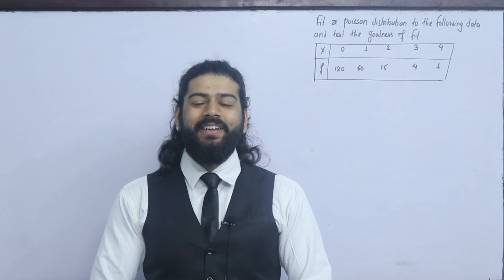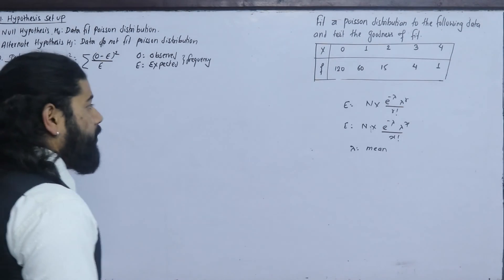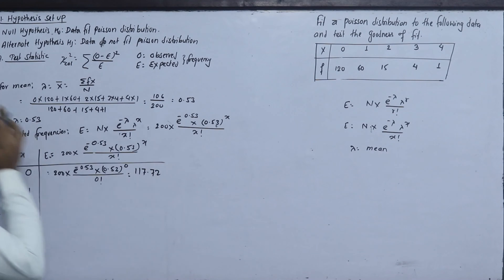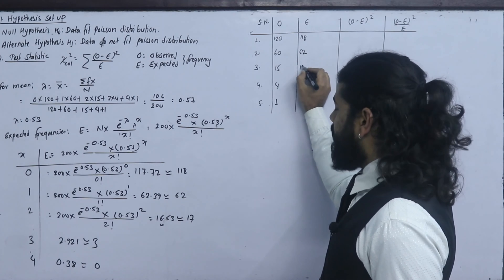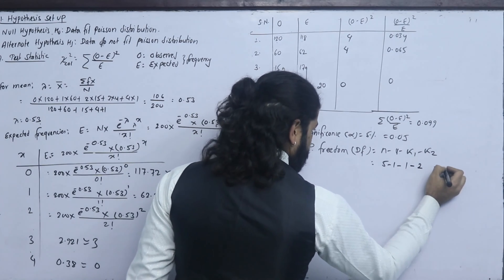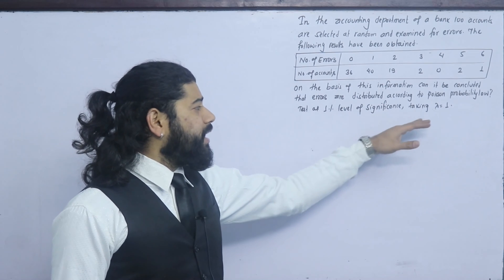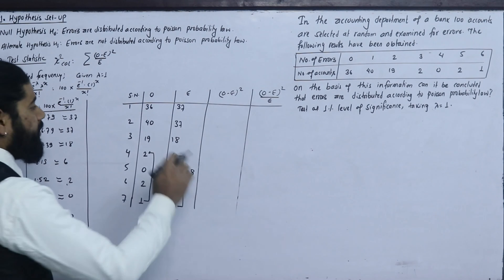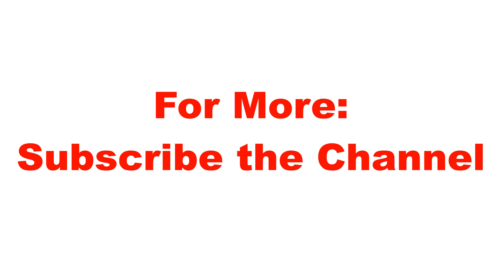Chi Square Test Part 4 Goodness of Fit Poisson Distribution Hypothesis MBS/MBA/MPA/BBA Statistics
Part 1 Introduction of Chi Square test, Formula Discussion, Hypothesis set type, Types of Chi Square test

F- Test
Part 1 Introduction of F Test (Variance Test), Formula Discussion, Difference between variance test and T test.

MBS First Semester Statistics Solution
MBS MBA MPA BBA Statistics Hypothesis
Hypothesis Test Z -Test, T Test, F-Test and Chi Square Test
TU Solution Hypothesis Test

For More:
Kshitiz Subedi
EDU GLOBAL FOUNDATION
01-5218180